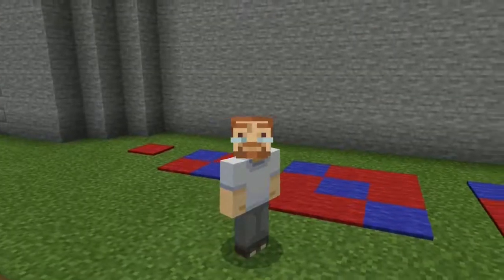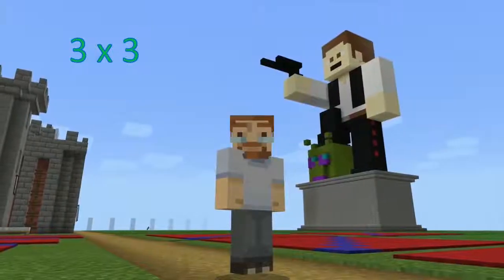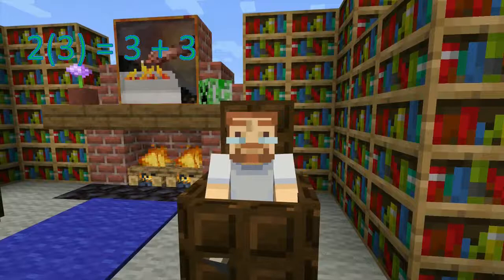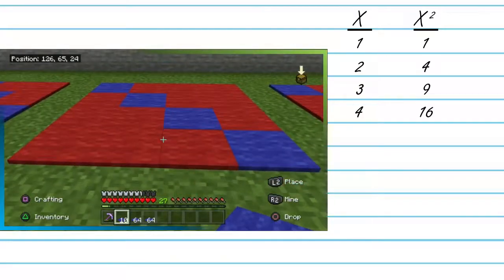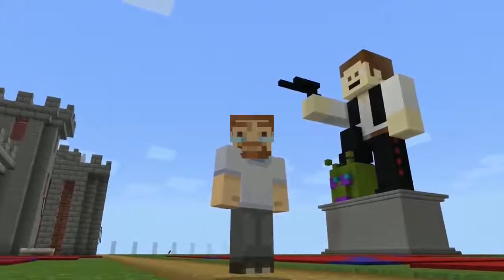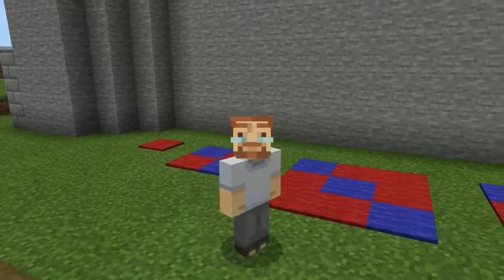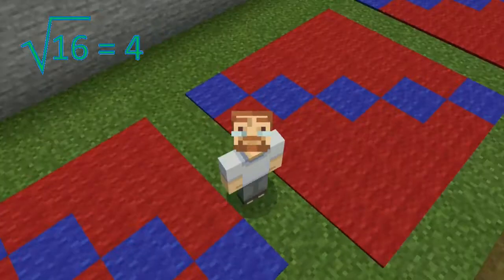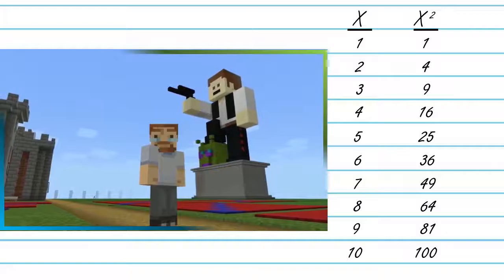Beginner's Guide to Squares, Square Roots, & Perfect Squares with GuidanSR [Mathmasters E04]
Join GuidanSR for an introduction to squares, square roots, & perfect squares in his Survival Minecraft world.  This video highlights Minecraft's ability to help visualize many math topics for students.